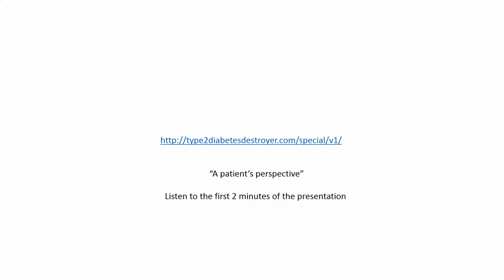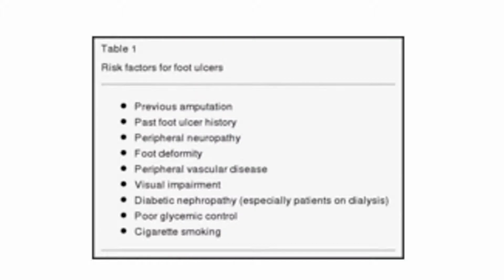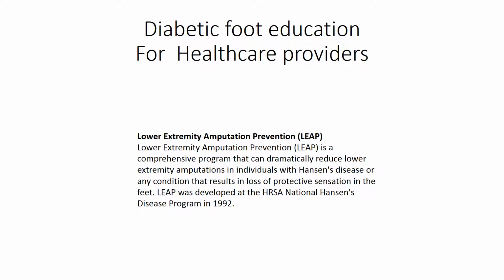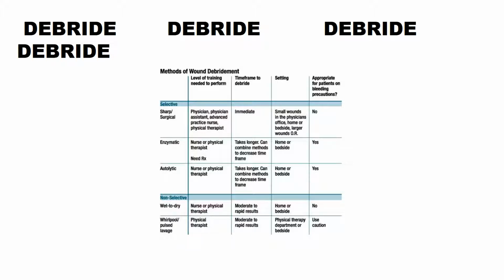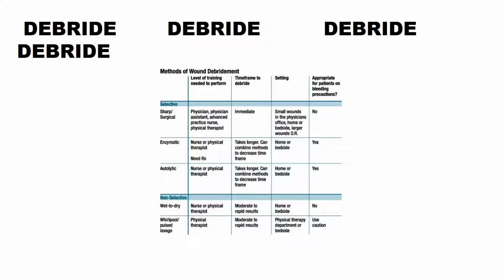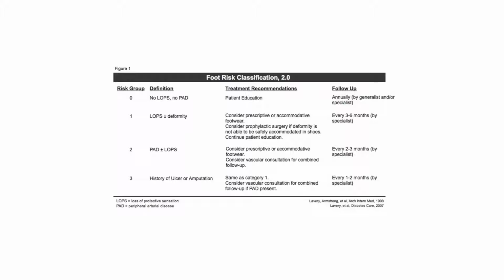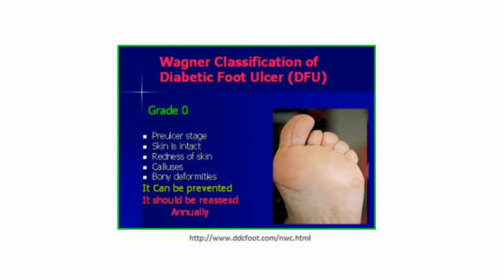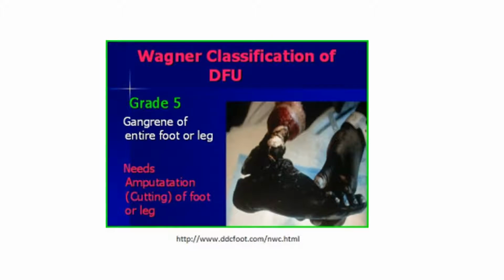Lower Extremity Neuropathic Disease/Diabetic Foot Ulcer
Wound Care Program Training #3